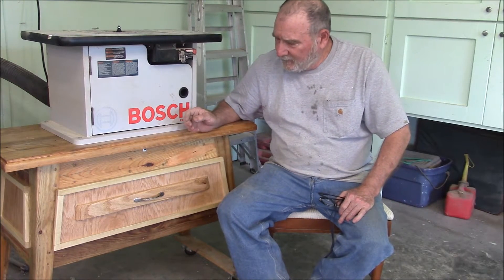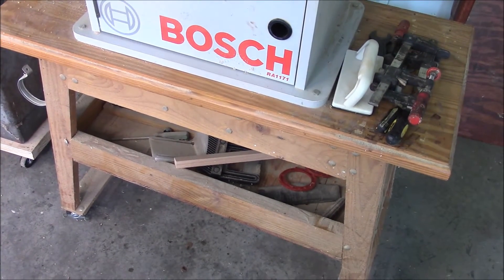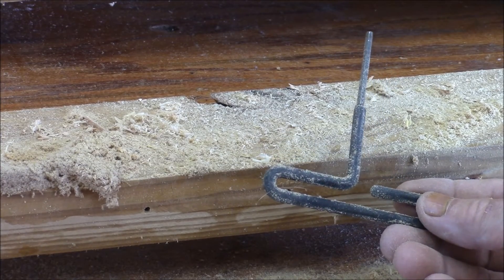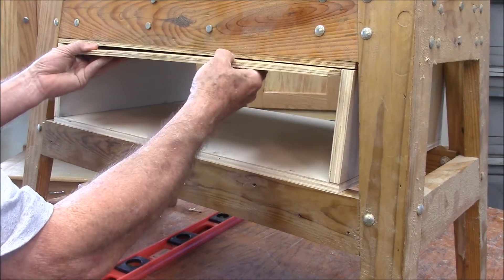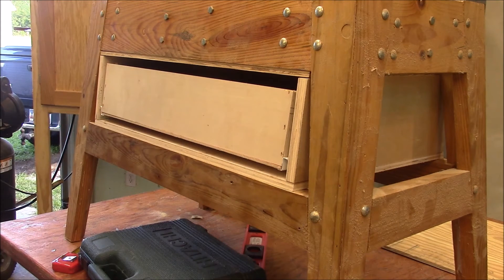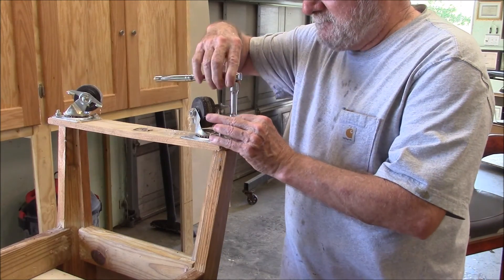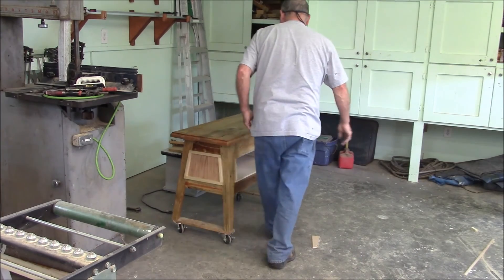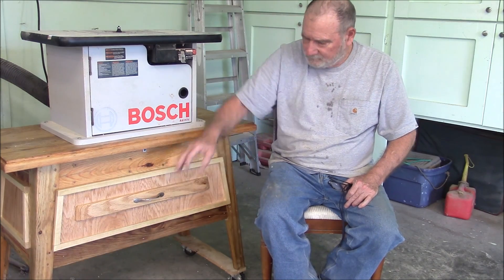67 Installing a drawer and rebuilding router table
Last year's Video, 15 Fixing a John Deere Mower Deck
Today we completely rebuild and refinish my router table.  The problem with the old design was that the storage was both open to sawdust (the shelf would fill with wood shavings), and was inconveniently located (hard to reach stuff).  The main work involved adding a drawer and enclosing the bench.  Since I was working it over anyway, I also replaced about 50 (count'm) 50, carriage bolts holding the thing together.  It was pretty funny, to me anyway.